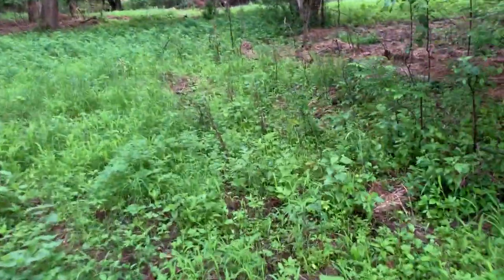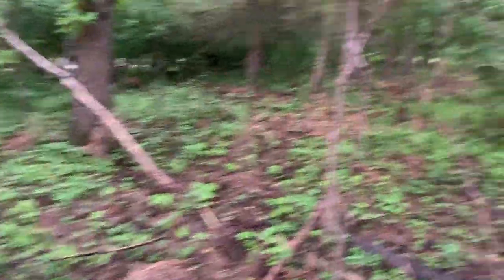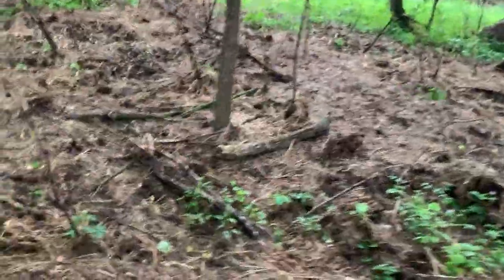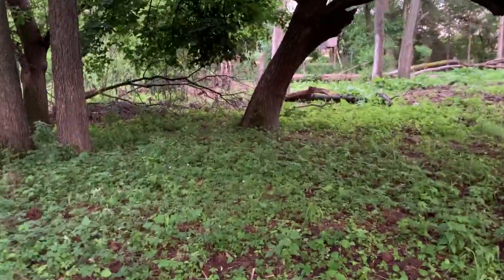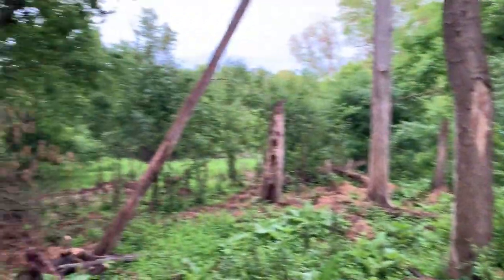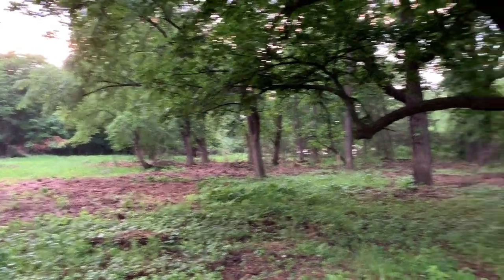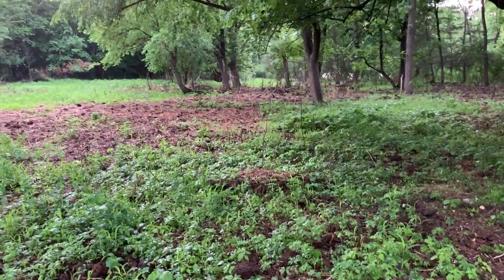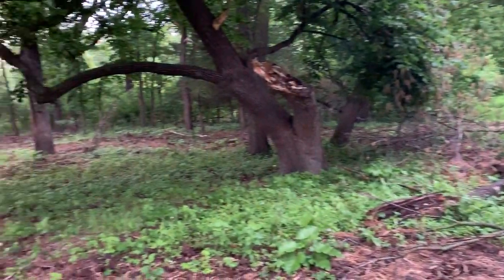Results of Bale Grazing in the timber.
Look at how we were able to set back the underbrush allowing for better growing conditions of desirable grazing species.  Key- Don't feed hay in the same spot twice.